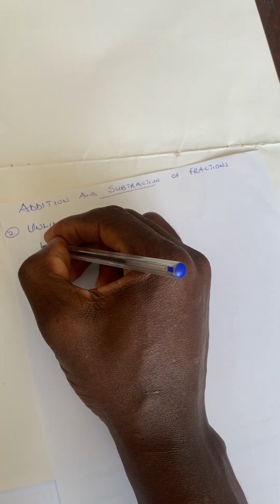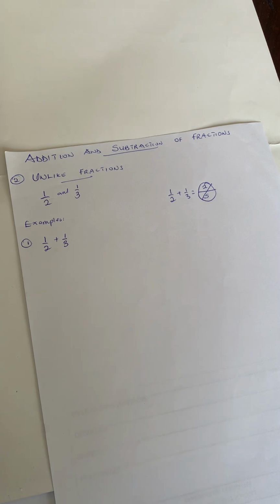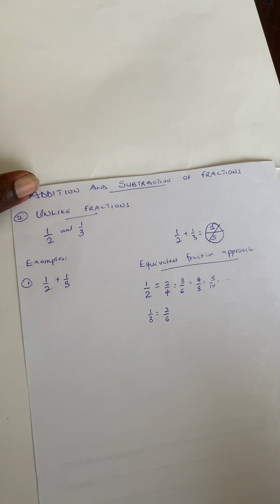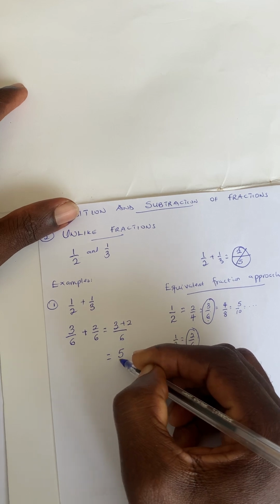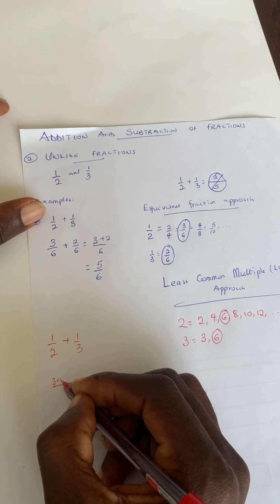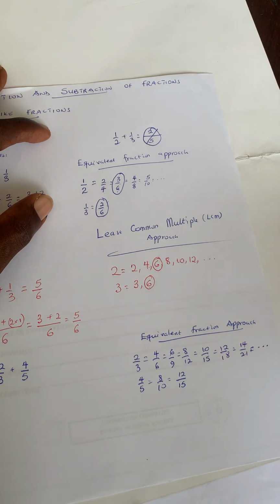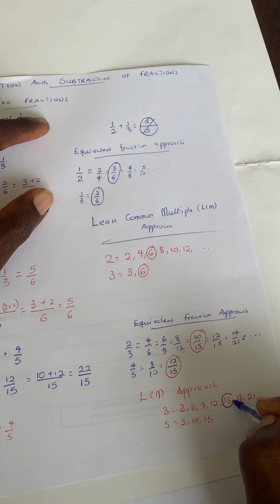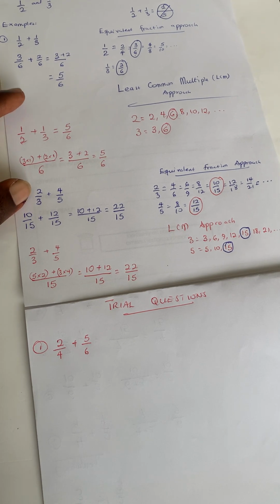ADDING & SUBTRACTING UNLIKE FRACTIONS - 1 |• MATHS BRAINX TV•